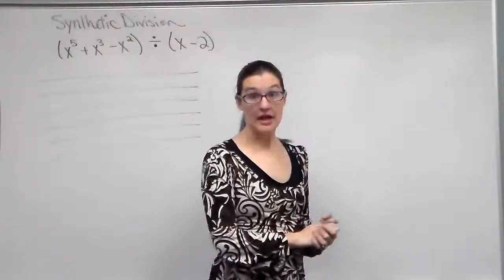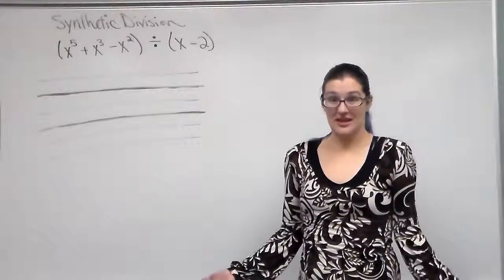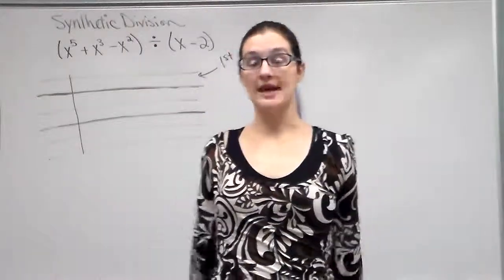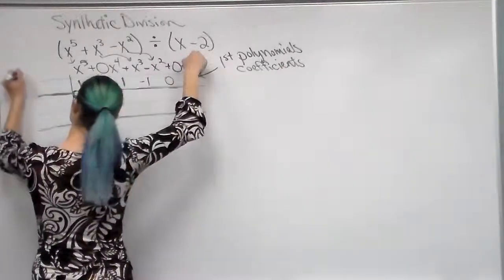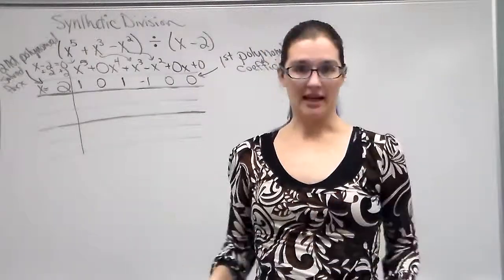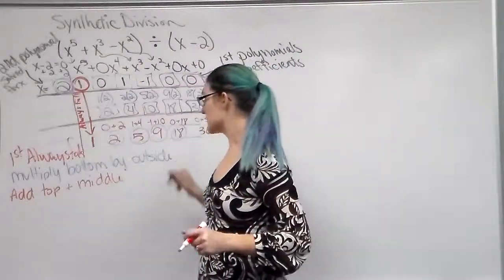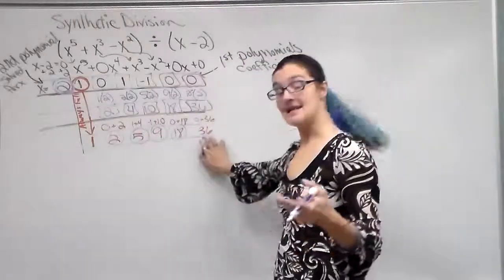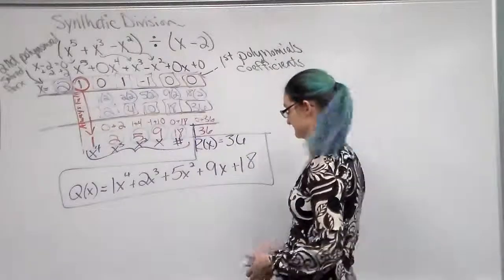Synthetic Division with missing terms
How to set up and preform Synthetic Division :)